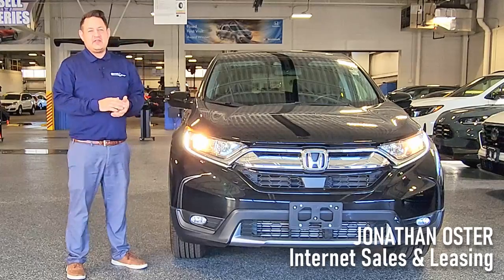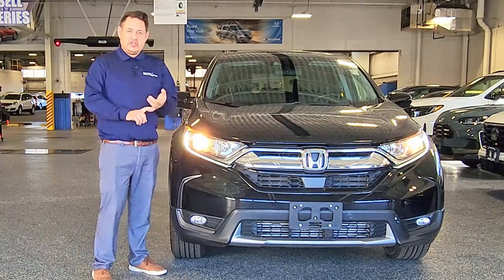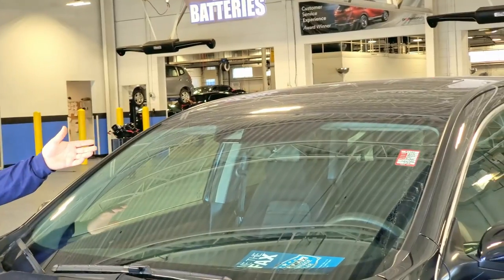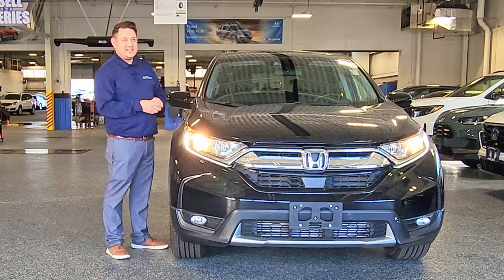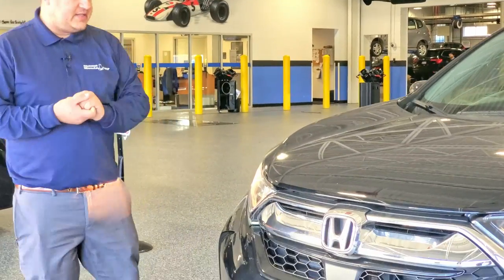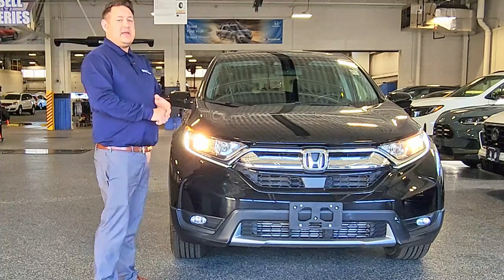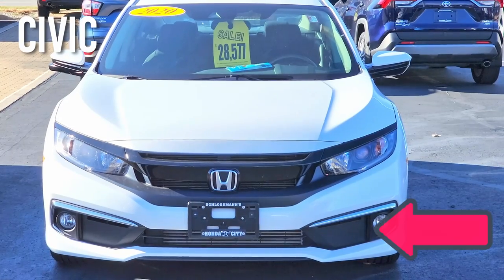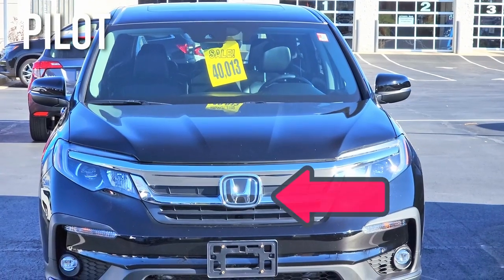Tech Tip | Honda Sensing | Cold Weather | Schlossmann Honda City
Honda City Tech Tip Series presents...Honda Sensing
Watch Jon as he explains all about Honda Sensing in the Cold Weather.

Vehicles that have this feature:
2016 and newer Hondas

Here are links to articles that explain more about this feature.